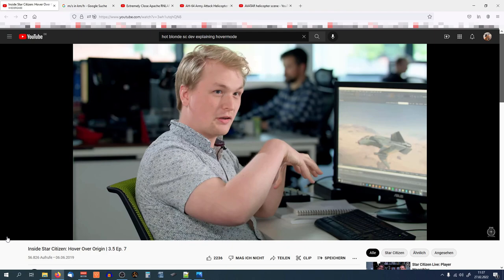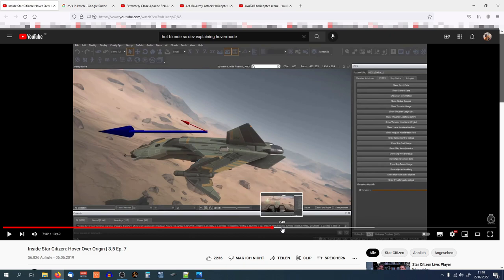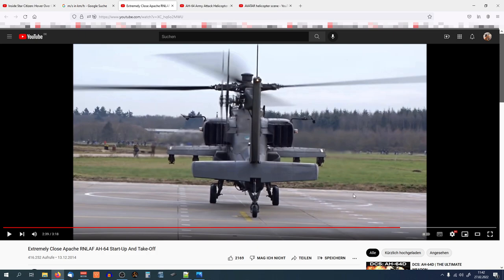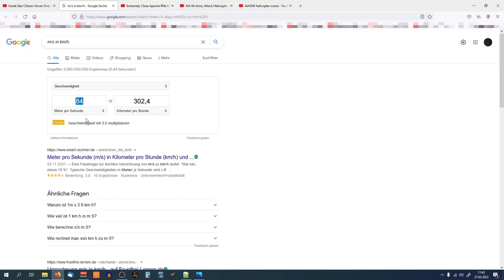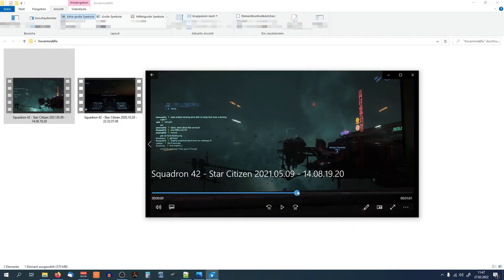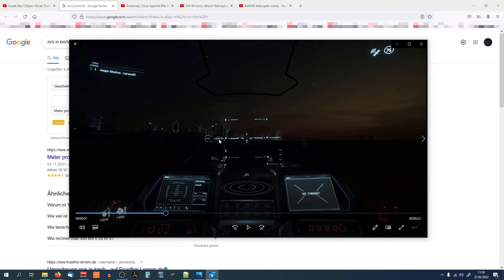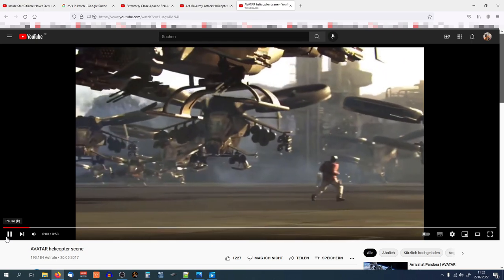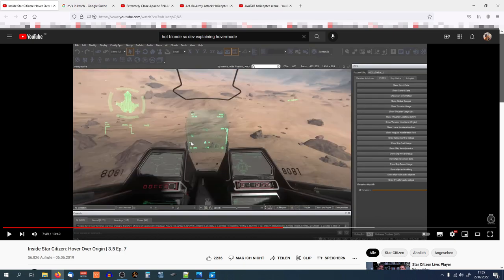A new hovermode - how to fix the atmospheric flight model | Star Citizen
In this video I would like to diagnose what made the original hovermode fail. It was a great idea, however the high thruster power and lack of inertia and fine control for the pilot appear to be what caused it to fail.

The arguments I would like to make is that if CIG models atmospheric flight (close to the ground) is modeled realistically after helicopters (and their speeds, accelerations) then a realistic and engaging hover experience would automatically fall into place.

0:00 - the old hovermode and how it almost worked
5:09 - real life helicopters
9:48 - gladius vs realism
14:47 - realistic atmospheric flight in a scifi movie